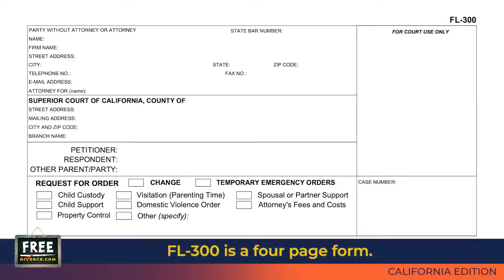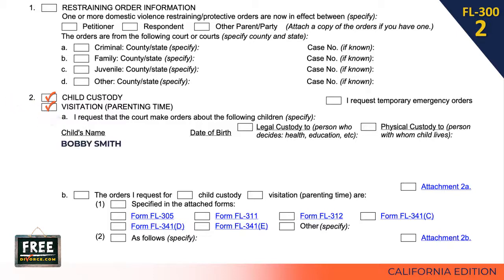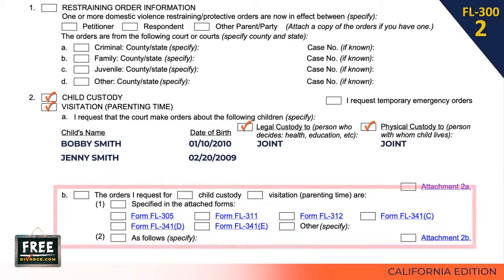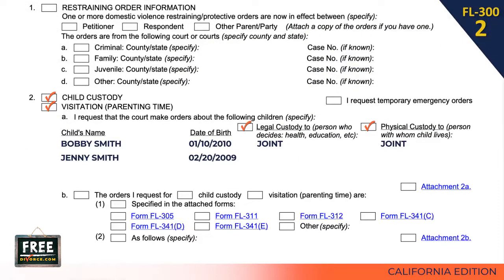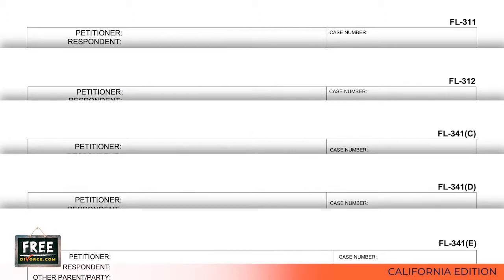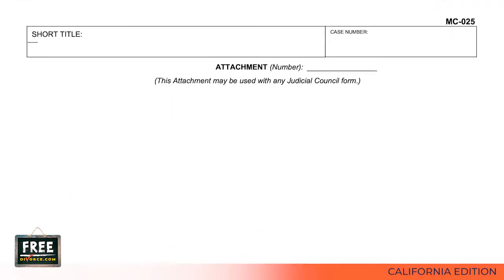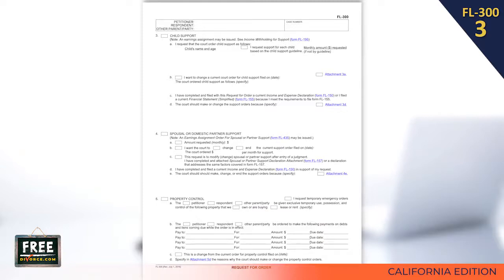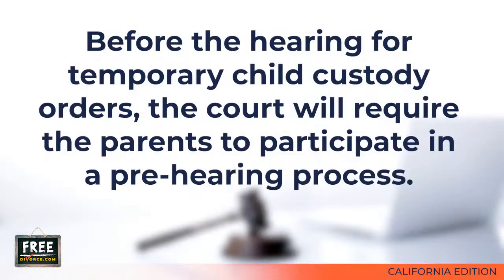HOW TO GET TEMPORARY CHILD CUSTODY ORDERS AT START OF DIVORCE - VIDEO #53 (2021)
Third video in an 11 part series of tutorial videos on how to handle a contested divorce case in California.  This video explains how to get temporary child custody orders at the very beginning of a contested divorce while waiting to get to trial.

You can obtain temporary child custody orders using the Request For Order FL-300, which we also refer to as an RFO.  Before you file your RFO FL-300 seeking temporary child custody orders, you need to first watch the earlier video in the “Getting Educated” series that discusses child custody.  Before you file a motion asking the court to issue a temporary child custody order, you need to understand the various types of child custody orders the court can make.

The FL-300 is a 4 page form.  On page one, you fill out the caption, like any other court form.  Just below the caption, you check the various boxes to indicate the type or types of temporary orders you are requesting.  If you want child custody orders, check both the child custody box and the visitation box.  In line 1, type in the name of the other party and check the box indicating whether the other party is the Petitioner or Respondent.  Leave the rest of page 1 blank.  The court clerk will fill in the information regarding the date, time, and department for the hearing when you file the FL-300 with the court clerk.

If you want a temporary child custody order, you are going to check box #2 on page 2.   Check both the “Child Custody” box and the “Visitation (Parenting Time) box just below it.  Then, in section 2(a) list the names and dates of birth of the children.  Then, check the “Legal Custody” box and indicate the type of legal custody you want.  Put one of the following words under the line that reads: “Legal Custody to”:  Write  “Petitioner”, “Respondent” or “Joint”.  If you put, “Petitioner”, you are requesting that Petitioner have sole legal custody.  If you put, “Joint”, you are requesting that the court make a joint legal custody order.  Next, check the “Physical Custody” box and indicate the type of physical custody you want.  Again, write, “Petitioner”, “Respondent” or “Joint”.

In section 2(b) of the FL-300, you will describe in more detail exactly what you are requesting regarding a custody order.

After you have described in detail the child custody orders you want in section 2(b), then explain in box 2c of the FL-300 why the orders you are requesting are in the best interest of the children.

If there is any additional information you want the court to know, put that information in section #10 on page 4, and if there is not enough room, put the information in an attachment.  Then, date and sign the form.  Make two copies and go file the FL-300 with the court clerk.  The clerk will charge you a filing fee.

When you apply for temporary custody orders, the court is usually going to require you and your spouse to participate in a process to resolve the custody issues before you attend the hearing on your FL-300.  The process you are required to participate in is going to vary dramatically from county to county.

Most counties have a department that is called “Family Court Services” or a name similar to Family Court Services.  After you file your FL-300 that contains a request for child custody orders, you will be instructed to call Family Court Services.  Family Court Services may require you and your spouse to participate in a short class or workshop designed to increase the likelihood that you will be able to reach a custody agreement with your spouse and to provide you with useful information on how to co-parent your children.   Not all counties require you to take a class or workshop.

The court or Family Court Services will also likely require you and your spouse to participate in “child custody mediation” or “child custody recommending counseling” before the hearing on your RFO.

The only people that participate in the mediation process are you, your spouse, and the mediator or recommending counselor.  Occasionally, the mediator will ask to interview the children.  Typically, children are interviewed when they are older, such as 12 years old or older.  If the children are interviewed, they will be interviewed separately, at a different time.